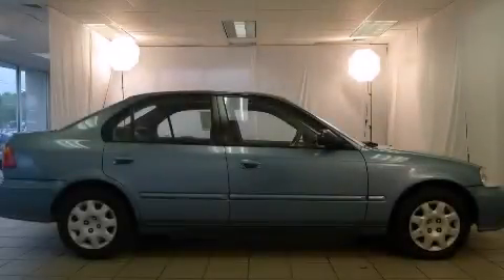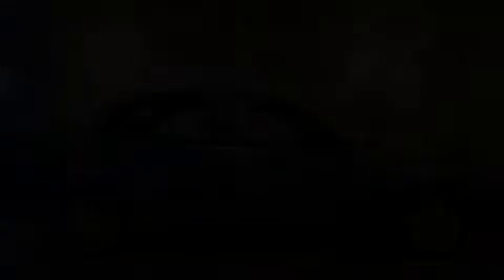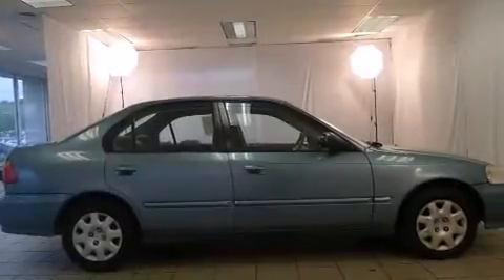2000 Honda Civic Bristol CT 06010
We've been honored to serve the Bristol CT area , we promise that your experience at our dealership will exceed your expectations ! Year : 2000 Make : Honda Model : Civic Engine : 1.6L 4 Cyl. Fuel Injected Trans . : Automatic Exterior : Blue Miles : 151,808 Crowley Kia 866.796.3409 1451 Farmington Ave Bristol , CT 06010 Preowned 2000 Honda Civic Bristol CT